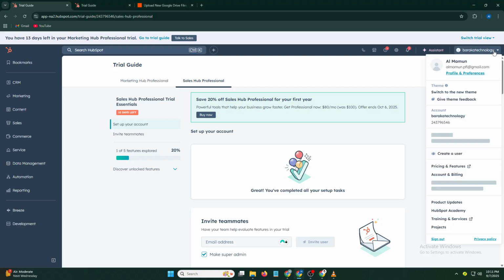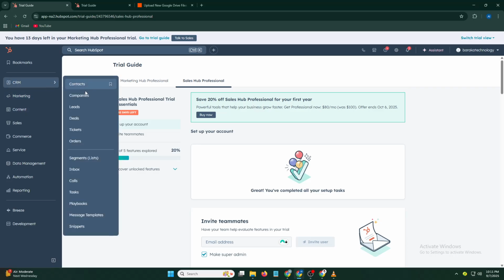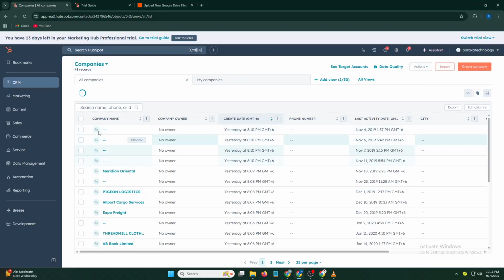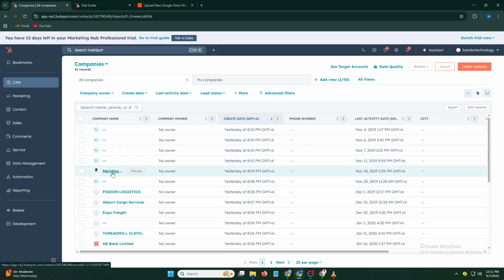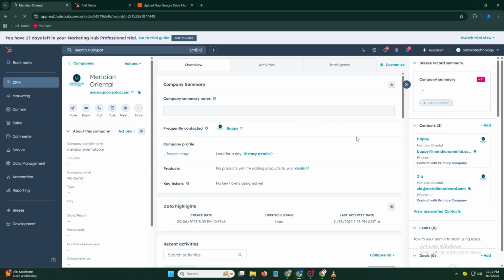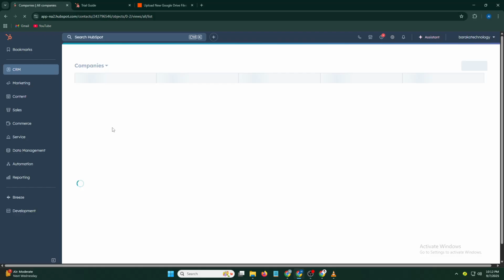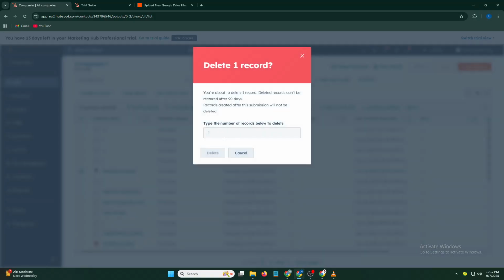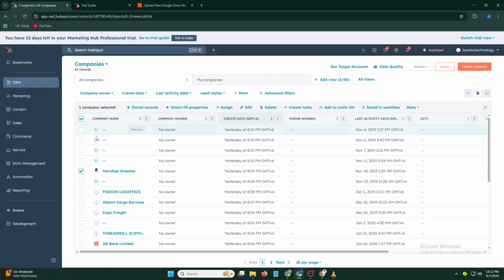How to Delete a Company in Hubspot - 2025 (Full Guide)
How to Delete a Company in Hubspot
In this video, you will learn how to delete a company in HubSpot step by step. We’ll guide you through the HubSpot dashboard, explain the process of managing company records, and show you the right way to remove unwanted company profiles. This tutorial is helpful if you want to clean up your HubSpot CRM, manage contacts, or organize company data for better efficiency.